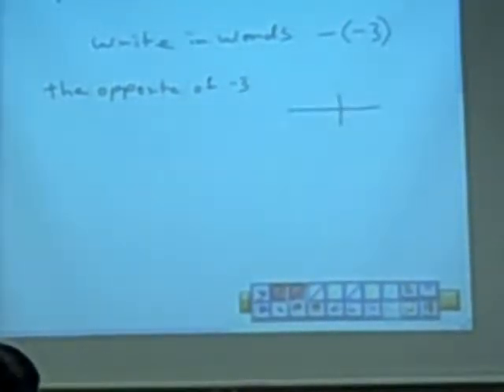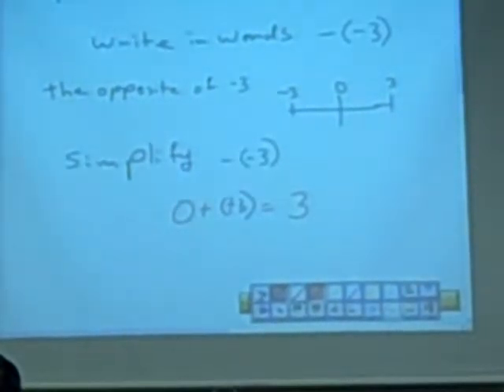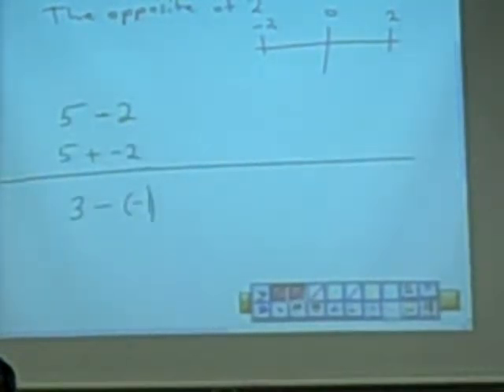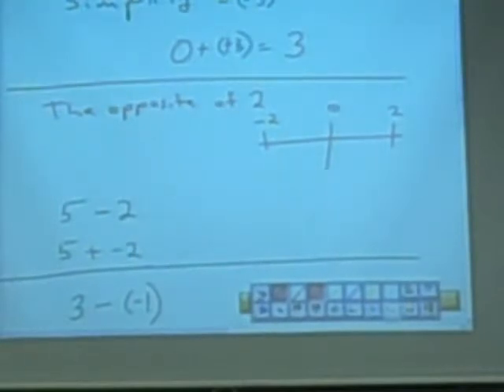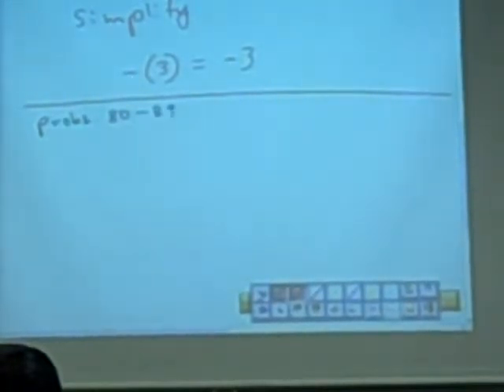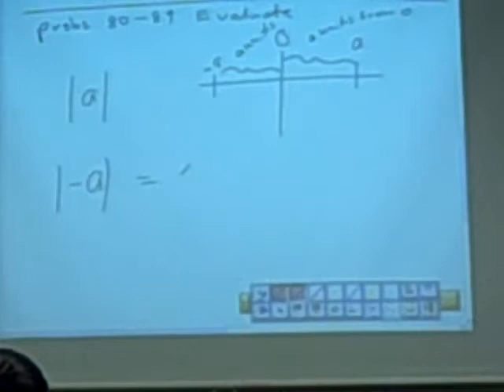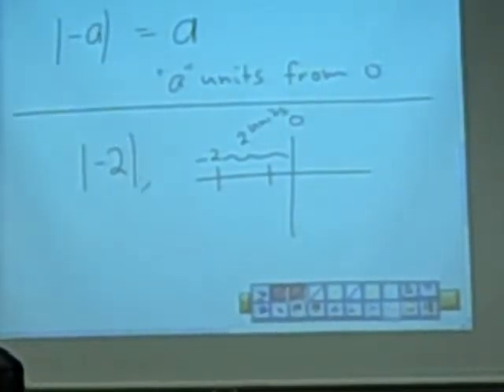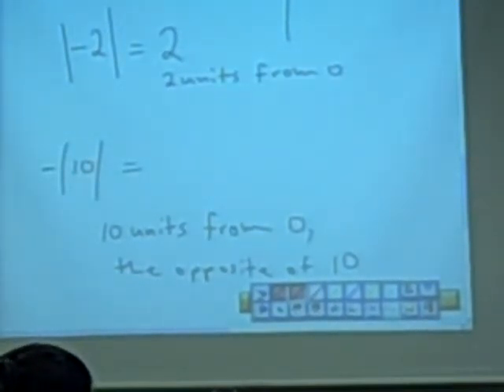Adding & Subtracting Integers (duplicate) 060 u6L1d.avi